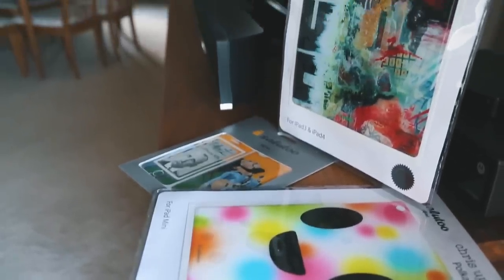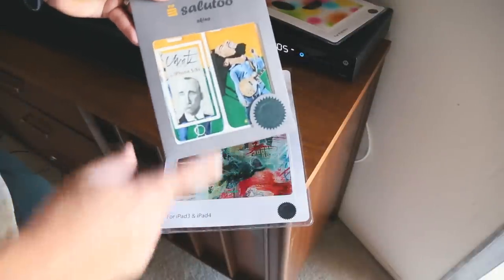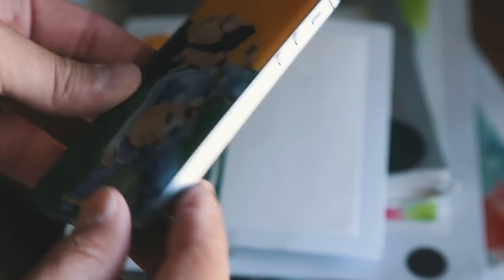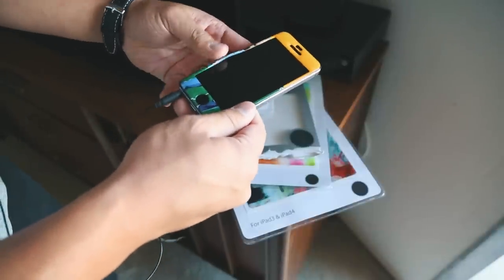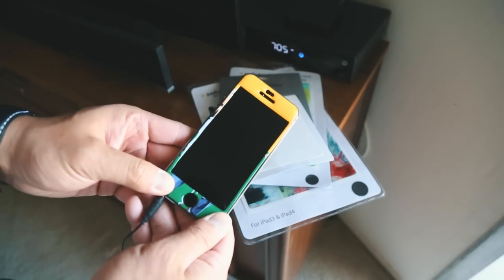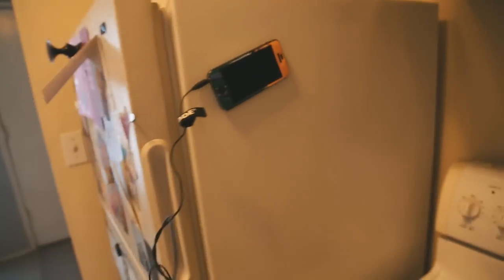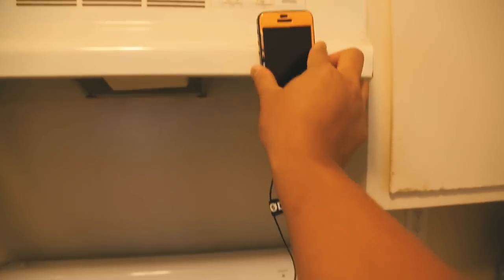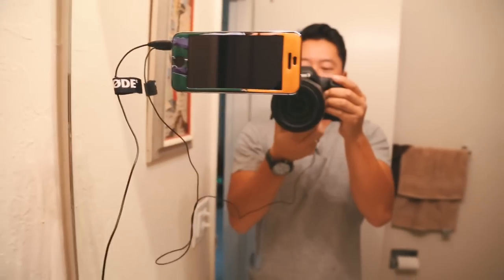Stick your iPhone to any flat surface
Here's a look at a iPhone skin that allows you to stick your phone to any flat surface.  As long as that surface is flat, or mostly vertical.  Duh.